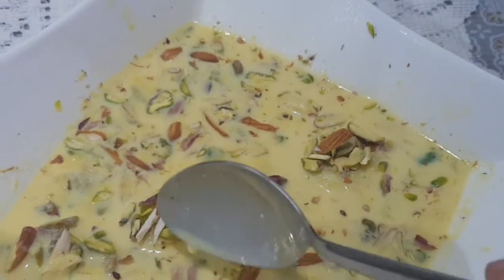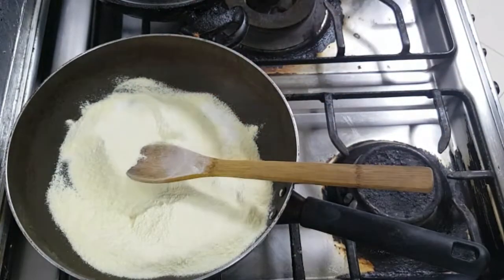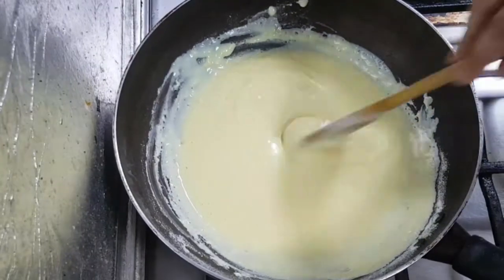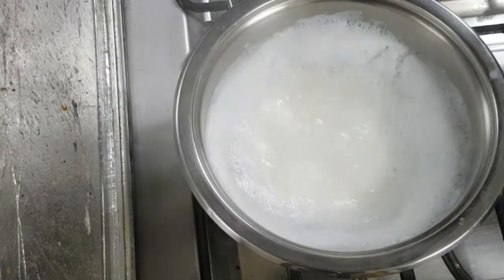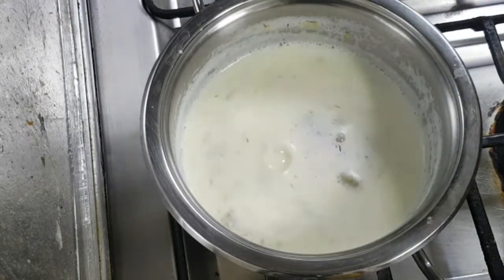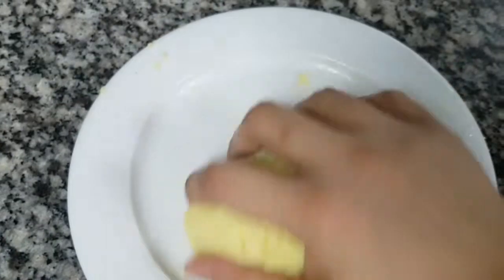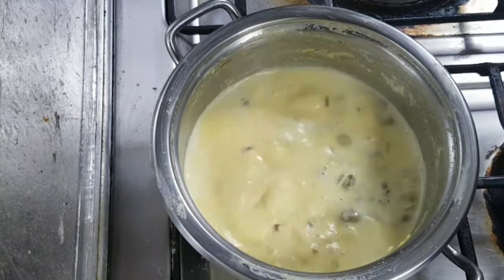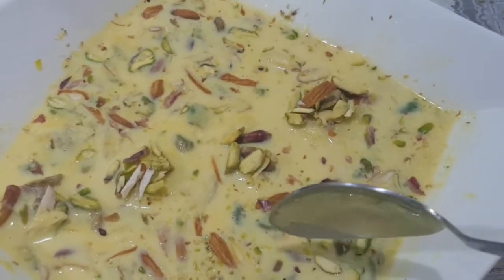Milkpowder rasmalai recipe||desert recipe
1 1/2cup milk powder
5 spoon powdered sugar
1/2cup milk
1 spoon butter
2 cup milk
Saffron 1 pinch
Pistachio 10 no
Almond 10 no
Cardamon  5